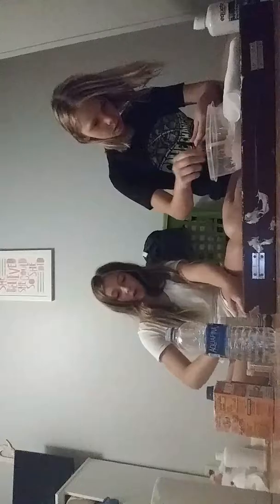August 1, 2018